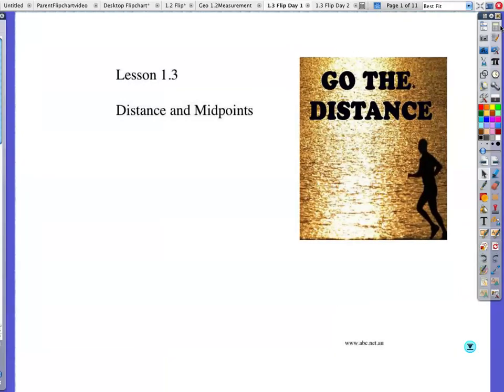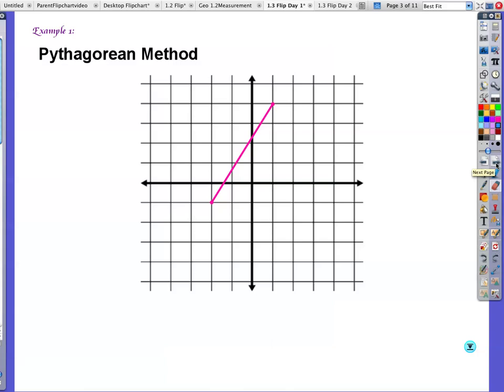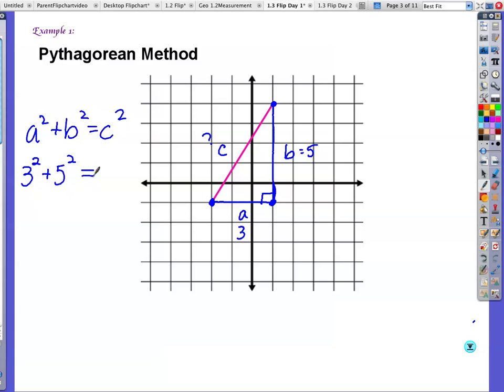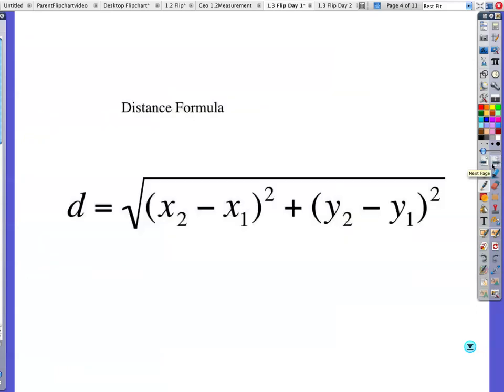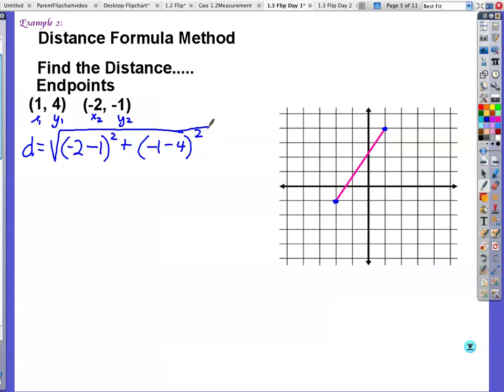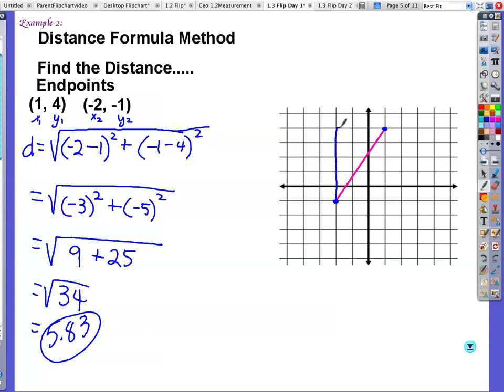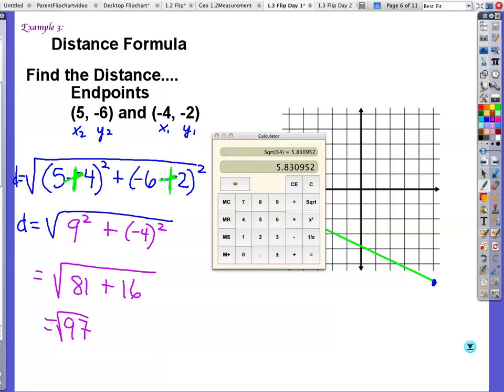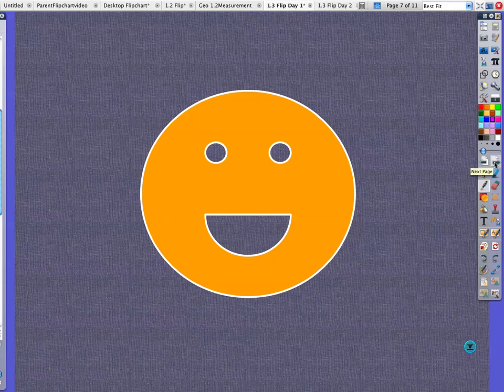Geo 1 3 DistForm Vid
Geometry Distance Formula Day 1 Notes and Examples